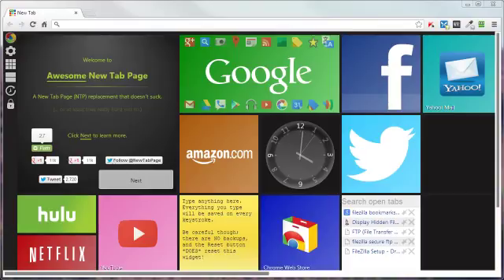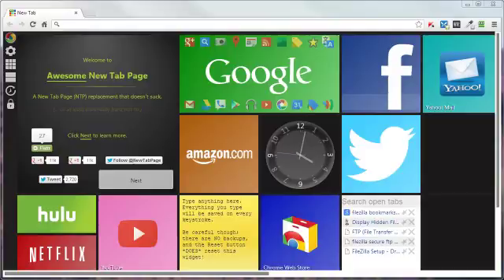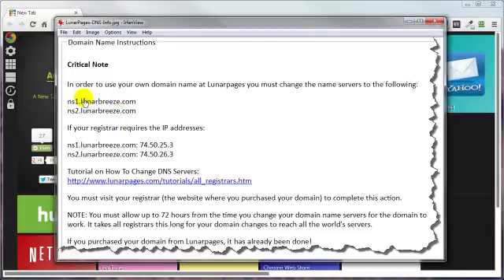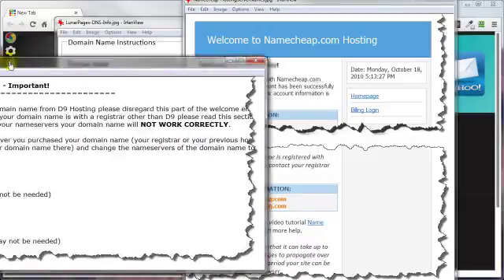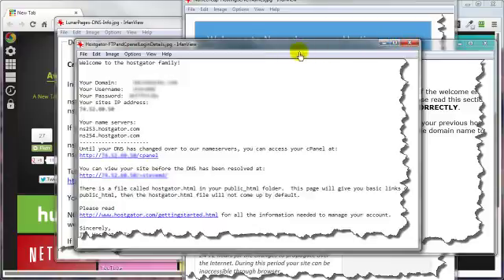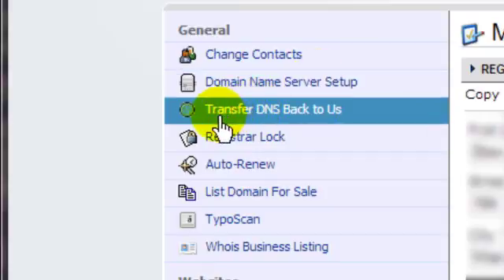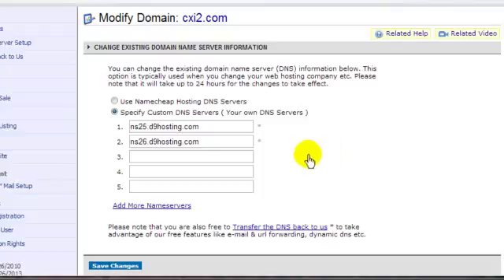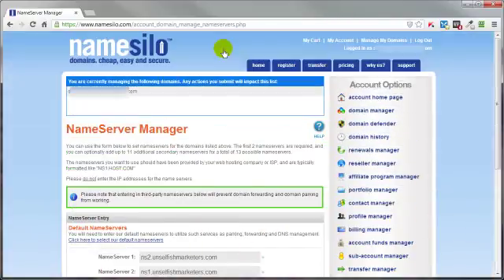Daily Earning Method From Technical Training Videos Part 5